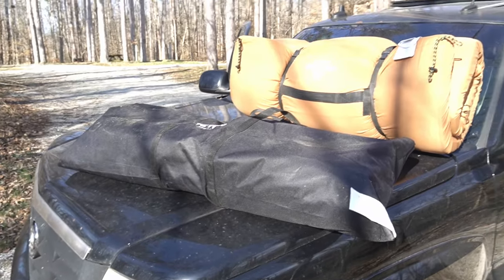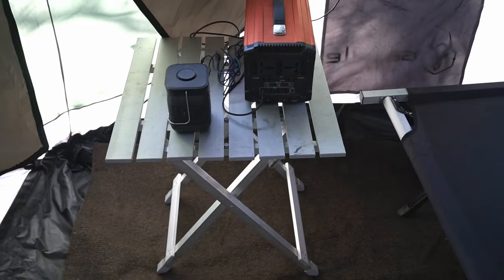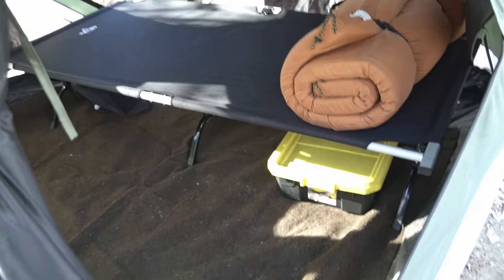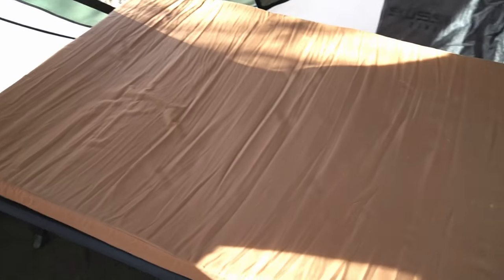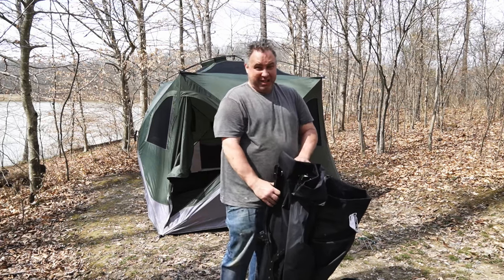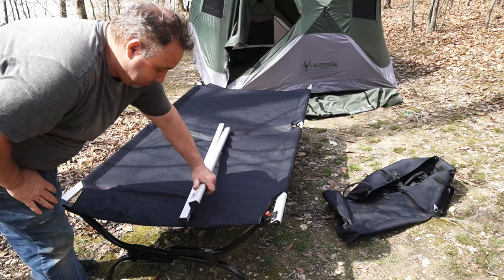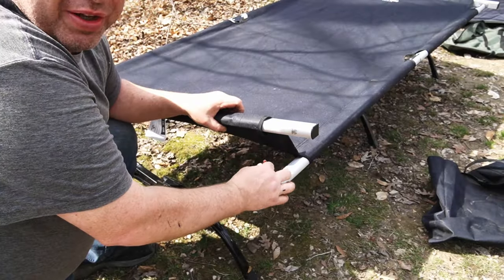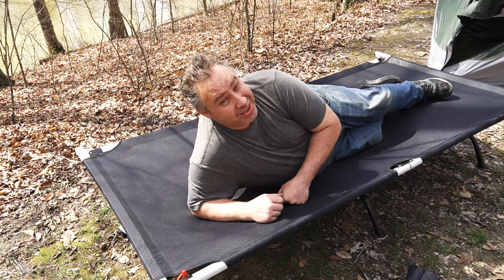Teton XXL Cot Setup in my Gazelle T4 Hub Tent.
Quick review of the Teton XXL Cot and how it fits inside my Gazelle T4.  With a bonus of camping Hair.   Great cot but does have its downsides.   We also use a set of Colman smart comfort deluxe cots when the teton is to big.

Links to the gear we use

Video Gear:
Sony A6400 Mirrorless Dslr Camera
Sony 18-135 Lens
K&F concepts Tripod
Rode Video Micro Microphone
Rode Wireless Mic Go
Dji Mavic Air Drone
Neewer RGB video light
Catapult V6 Flashlight(this thing is amazing)

Camping Gear:
Gazelle T4 Hub Tent
Alpicool LGT50 Dual Zone 12v Cooler
Alpicool C20 Cooler
Fireside Outdoor Firepit
Rechargeable Fan
Cots Coleman Comfortsmart
Teton XXL Cot
Teton XXL Pad

Hammock Gear:

Covacure Hammocks
One Tigris Undner quilt
One Wind Under quilt
Free Solder Hammock Tarp(camo)
Red camp Hammock Tarp(black)
Cam Jam clip for Ridgeline